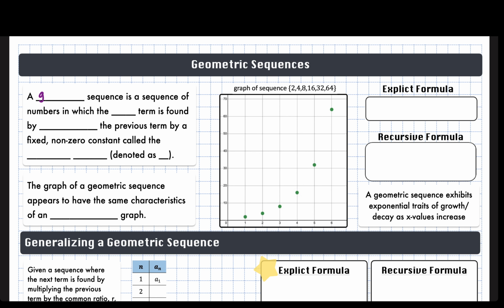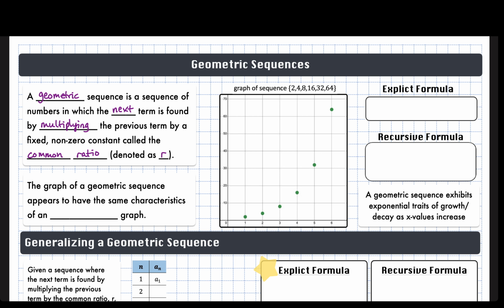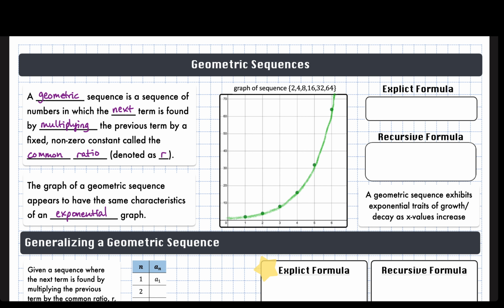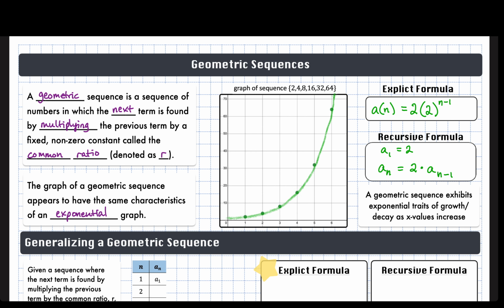Geometric Sequences Part 1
Lecture notes for Algebra 1